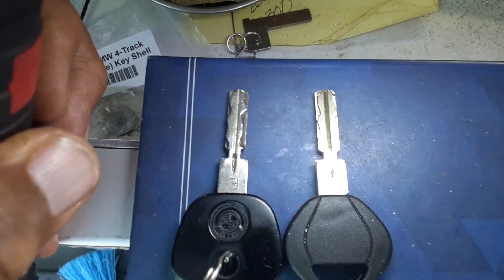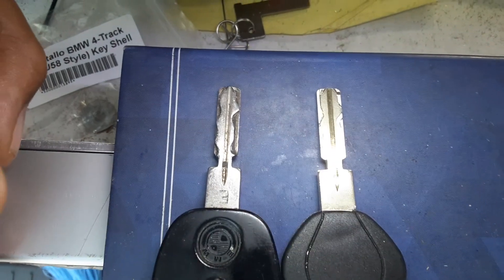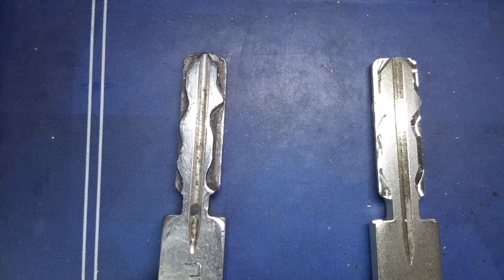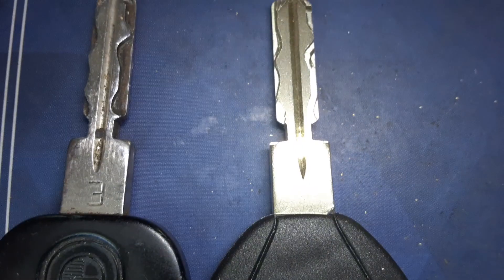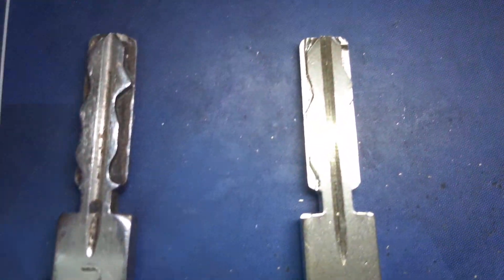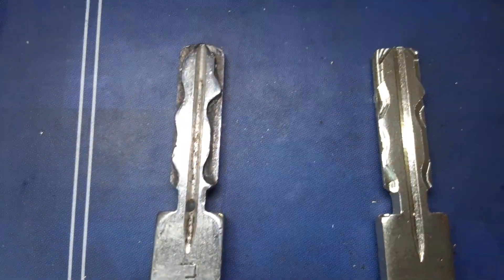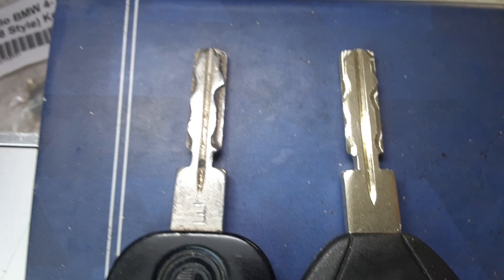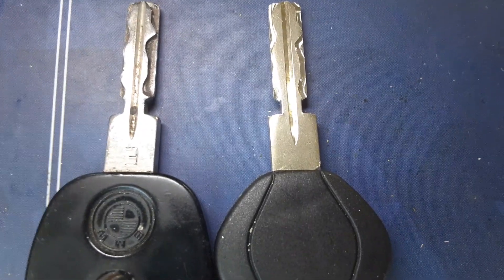1988 BMW KEY low price keys long beach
BMW LASOR CUT KEY low price keys long beach